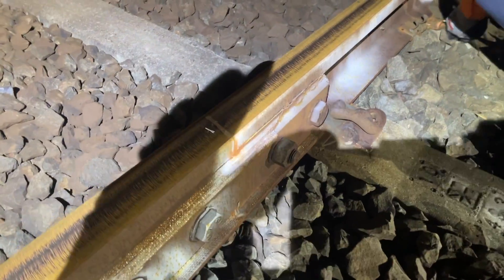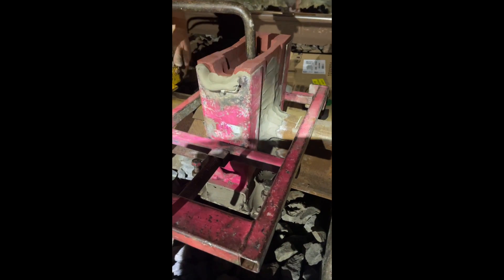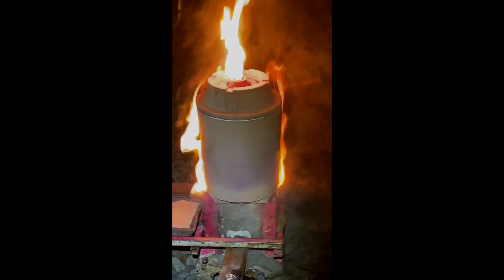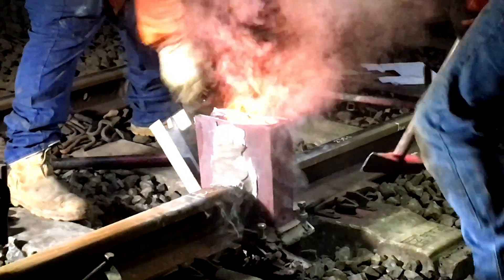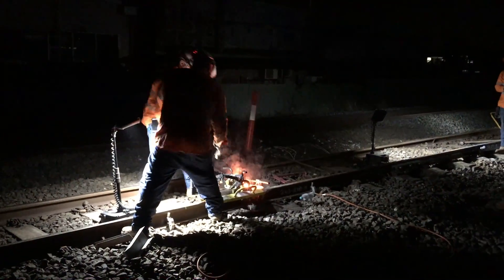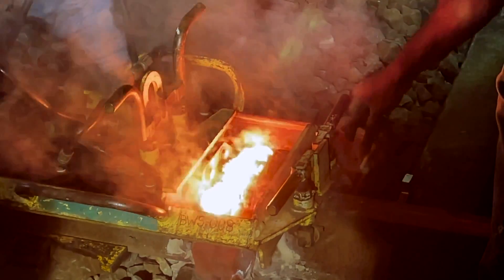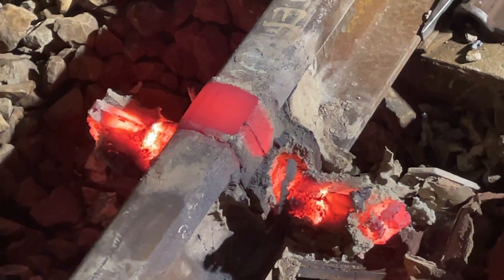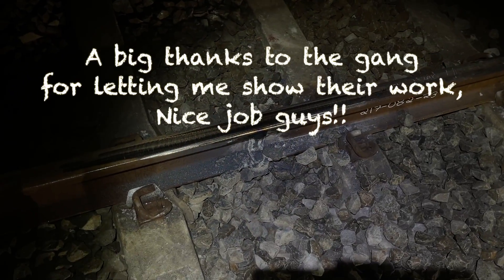Thermite Rail Welding. Replacing a Glued insulated joint.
Insulated joints are used to divide tracks into individual sections or "blocks" , for the signalling system , and insulate each block electrically from each other. When I first joined the railways , almost 20 yrs ago, "glued joints" were new , and many of the old "mechanical" insulated joints were still in use, These would wear out and short the track circuits together , and could be a pain to fix!  Glued joints are much stronger and last for decades , but need to be welded in , so Thermite welds are often used for this purpose.